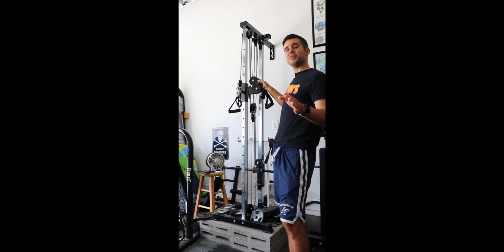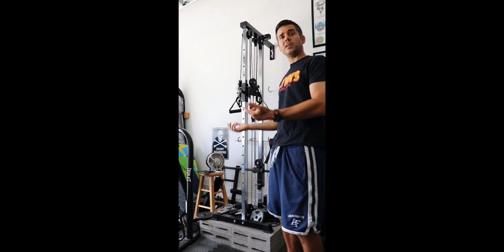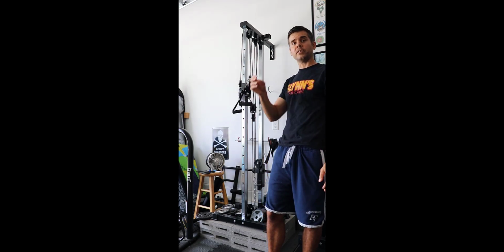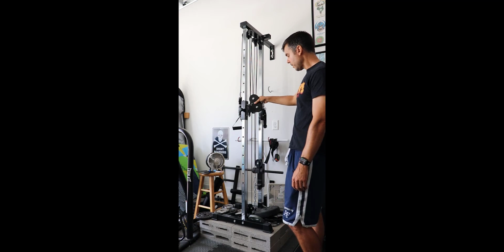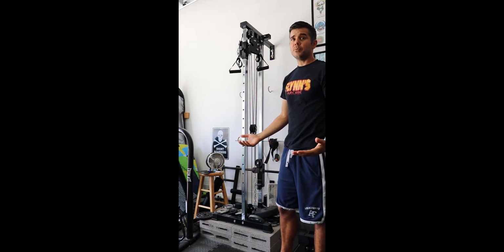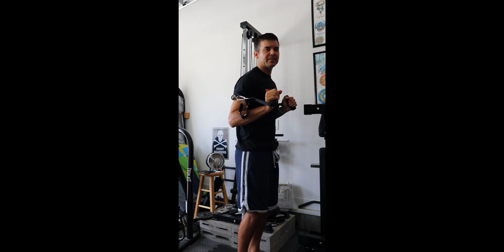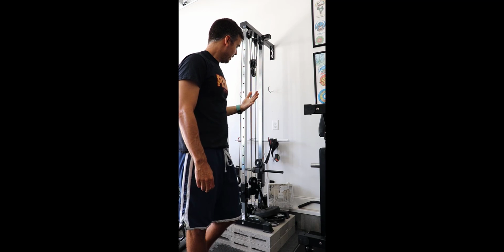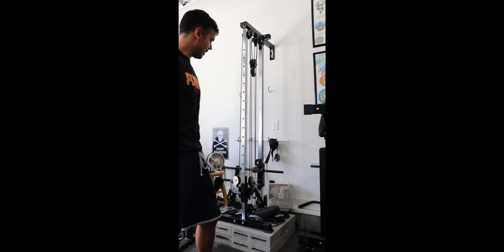Titan Fitness Wall Mounted Pulley Review - Is it worth it?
Titan Fitness Wall Mounted Pulley Review - Is it worth it? Is it any good? Can it replace a lat pulldown and low row? Can it replace a functional trainer? Can I connect it to a rack?